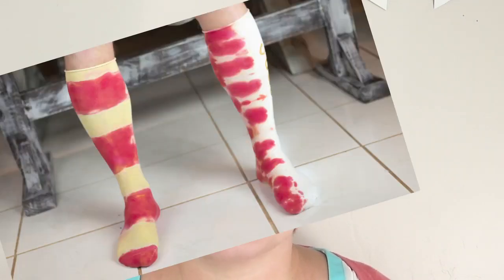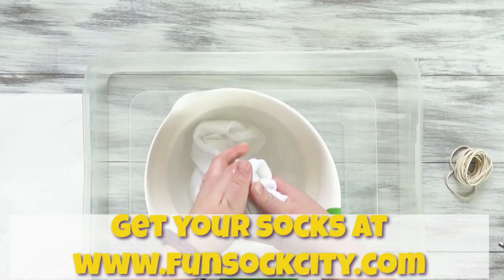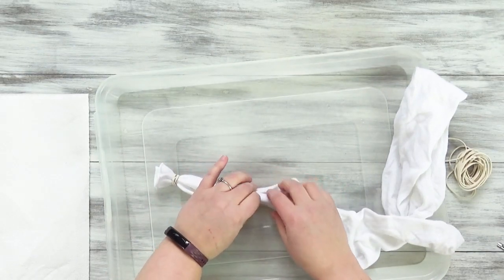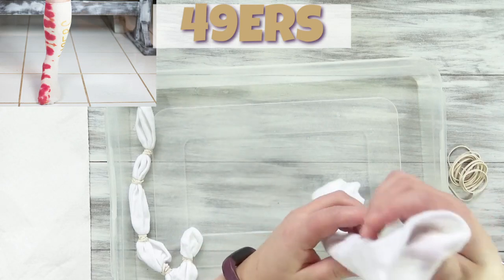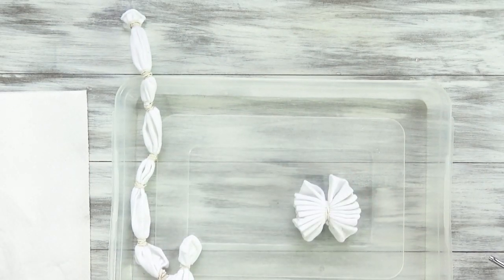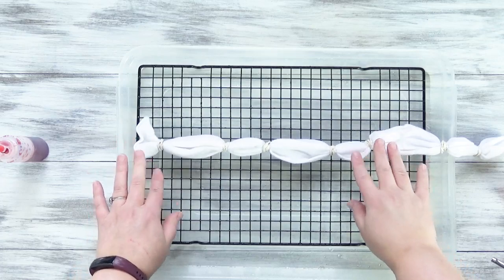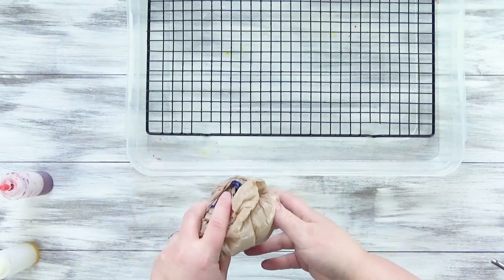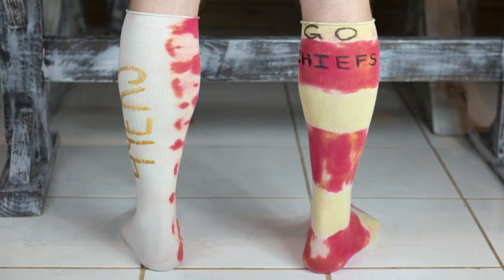Easy Super Bowl Tie Dye Socks | Chiefs vs 49ers | Fun Sock Creations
Love the Super Bowl? Love socks? Show your team spirit by creating unique tie dye socks to represent your team.  In this tutorial we show you two different options.  Plus, you can customize them to make them 100% your own!  Show your team spirit--Chiefs or 49ers.  It will make game day all the more exciting!

This is the first time in Super Bowl history that the two competing teams share such a similar color palette.  We had a lot of fun coming up with different ways to represent each team.  We'd love to see your ideas!  Feel free to tag us on social media @funsockcity when you share your creations.

For this project you'll need at least one pair of socks as well as a tie dye kit (linked above).  To begin, thoroughly wet your socks, but squeeze out all the excess water until just damp.  Then fold the socks in the desired way--we show you a few other ways to do it here:
Once you've folded and banded your socks, apply the dye, wrap the socks in plastic and let them sit for at least 24 hours.  After the set time, rinse the socks until the water runs clear.  Dry the socks, decorate if desired, and cheer your team on!

--Anna